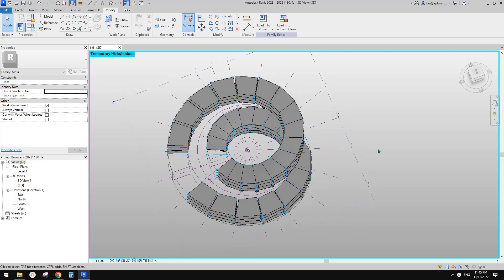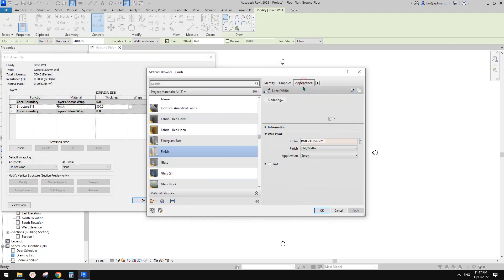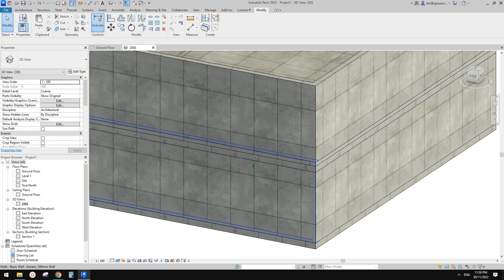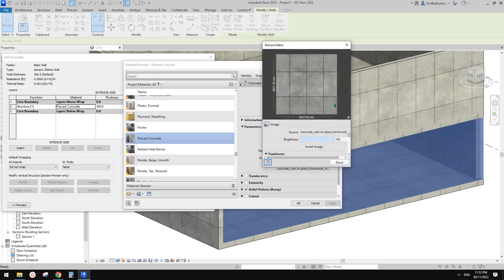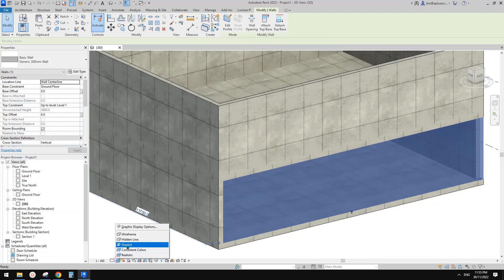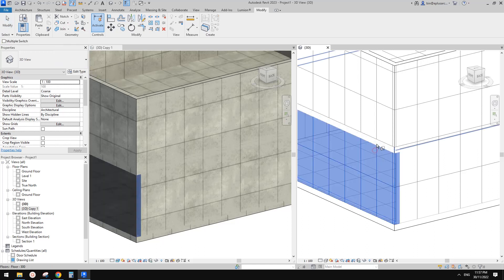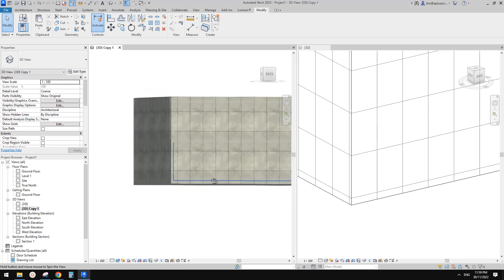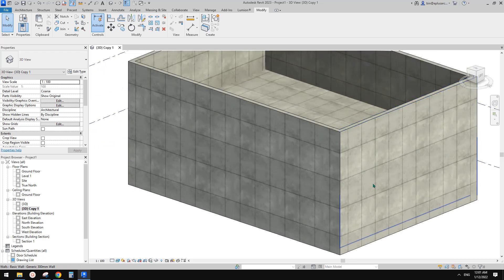Revit Exercise (Day 980) Use surface pattern to help adjust material pattern in realistic view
Sometimes, when you have multiple surfaces with the same material, you might want to align them in realistic view. Try creating a surface pattern and aligning them.